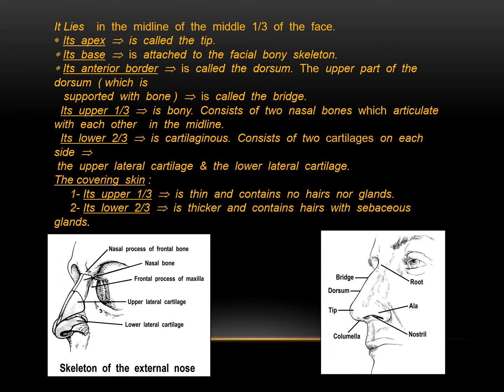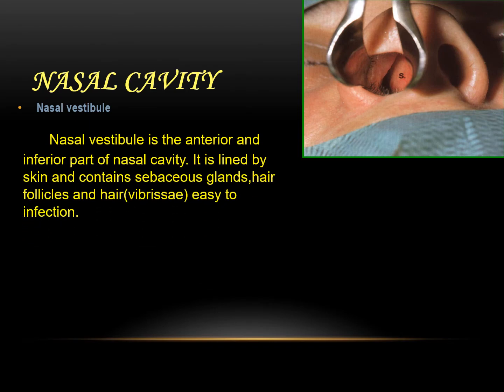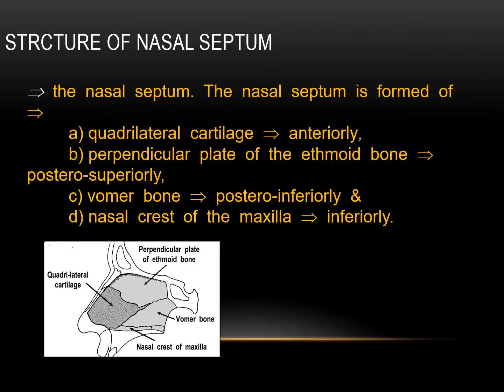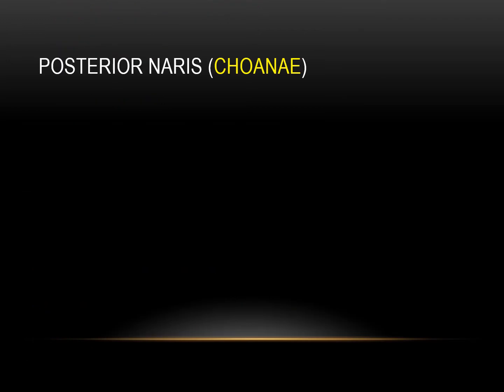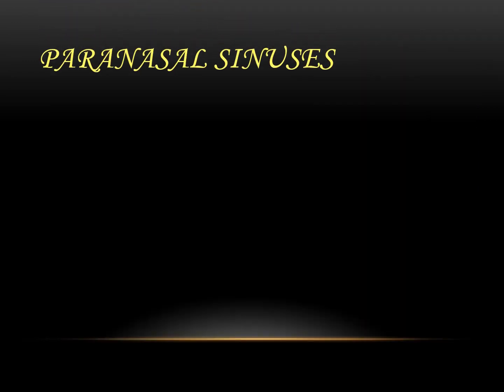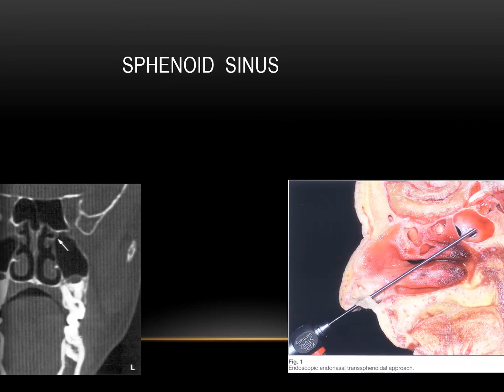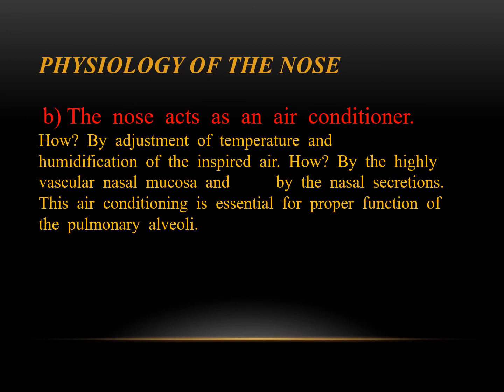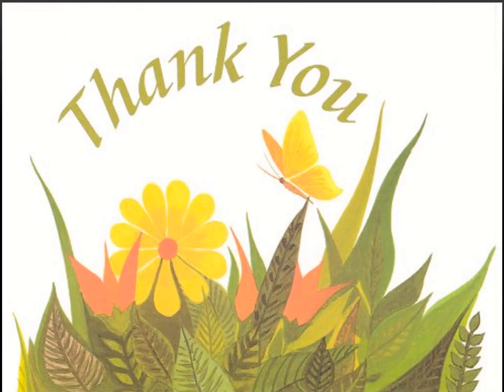1 Anatomy and physiology of the nose and Developmental and congenital conditions of the nose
lecture for ENT students